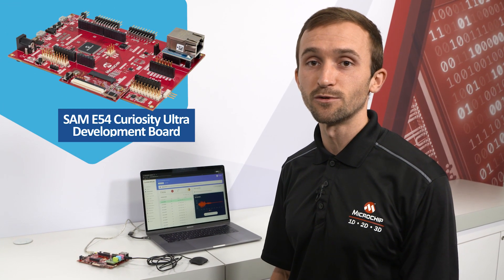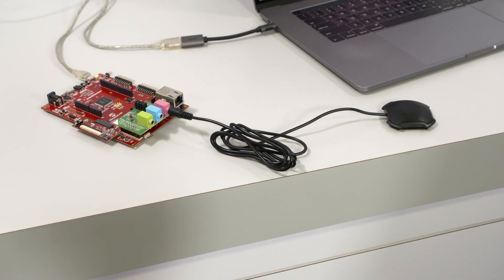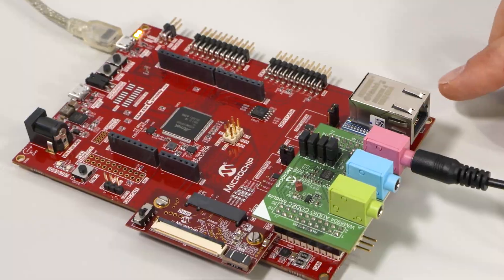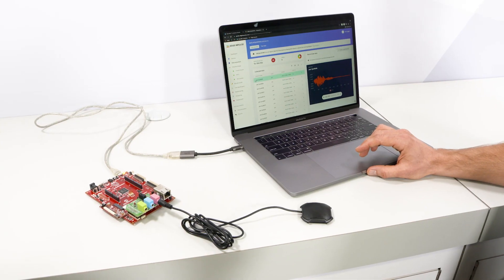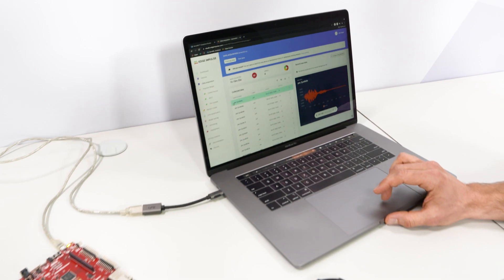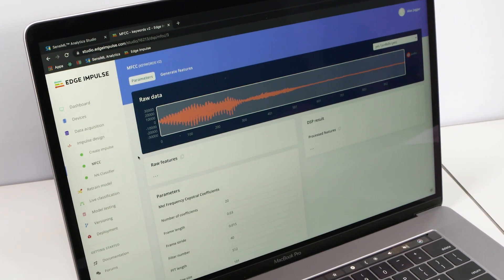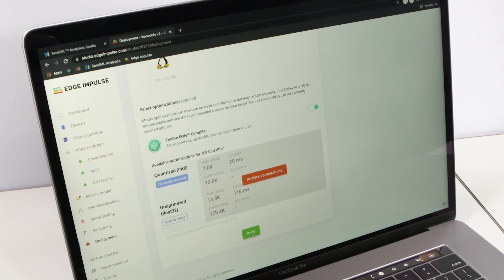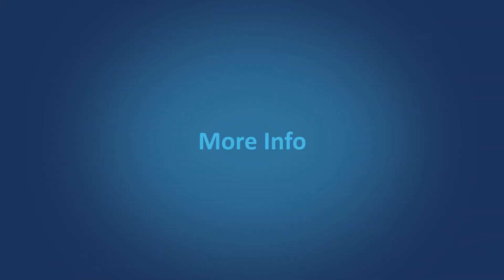ML on 32 bit MCUs - Keyword Spotting with Edge Impulse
Overview of our keyword spotting demo application for the SAME54 Curiosity Ultra Development Board and WM8904 Audio Codec Module.  This demo utilizes a machine learning model developed in the Edge Impulse Studio.